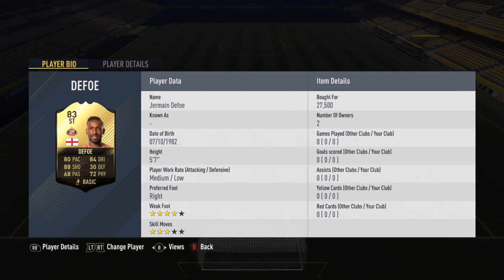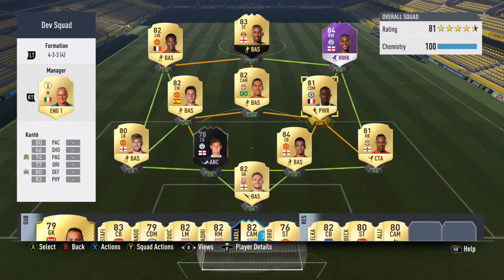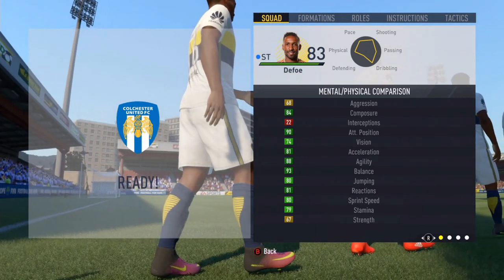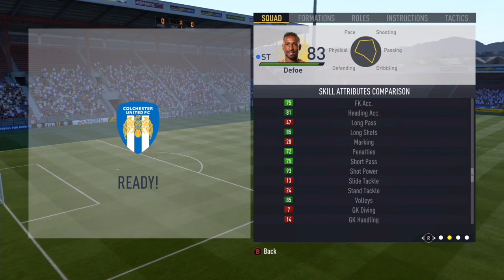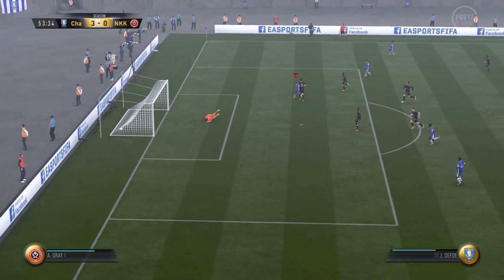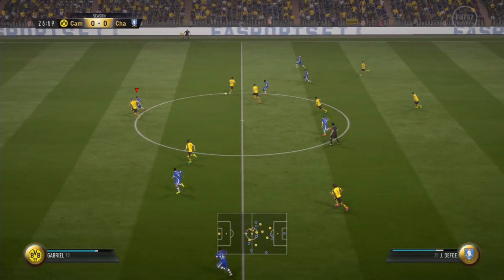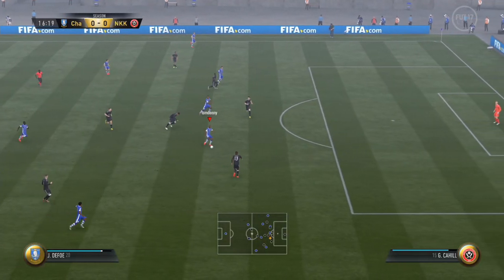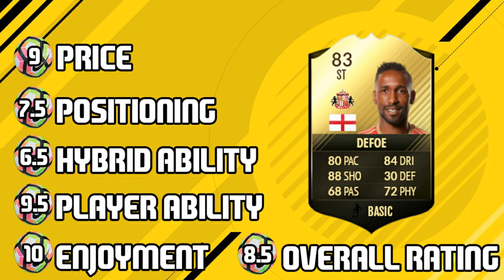FIFA 17 INFORM DEFOE PLAYER REVIEW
I hope you guys enjoyed this player review, just remember that the reviews I do are my own personal opinions and that just because I may or may not like a player I review doesn’t mean you will have the same opinion.

How the review scoring system works
Price: I will give a rank out of 10 for the price I paid for this player
Positioning: I will give a rank out of 10 to determine how well this player stayed in position
Hybrid ability: I will give a rank out of 10 to determine the player’s ability to be put in squads
Player impact: I will give a rank out of 10 to determine the player’s impact
Enjoyment: I will give a rank out of 10 to determine how much I enjoyed the player